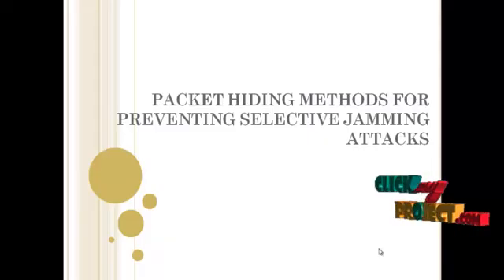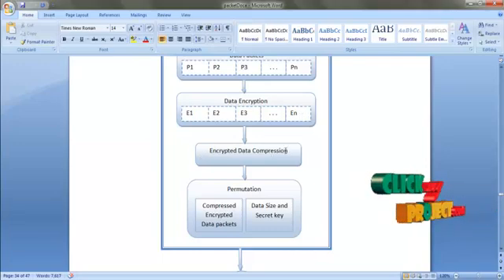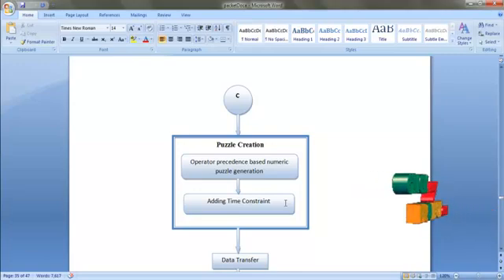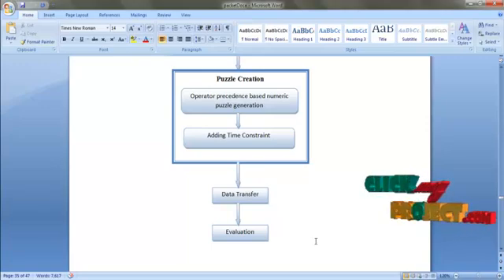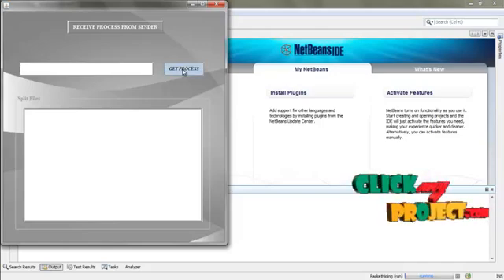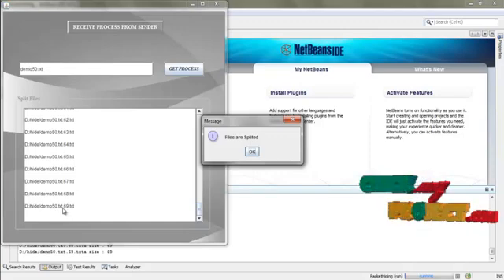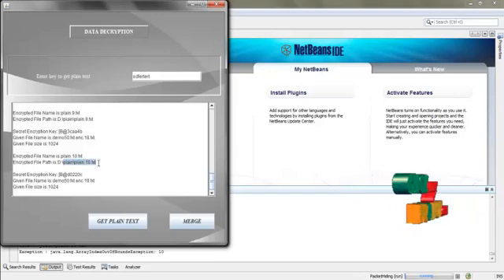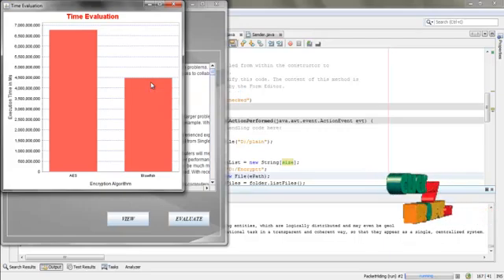Final Year Projects | Packet-Hiding Methods for Preventing Selective Jamming Attacks